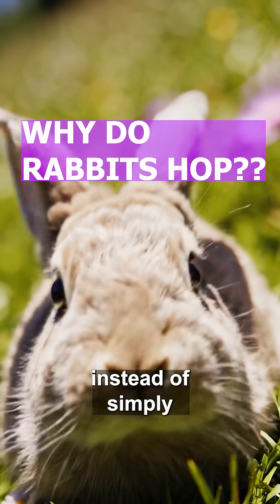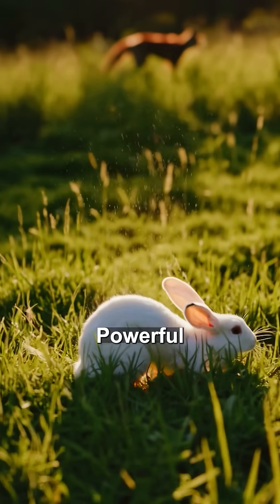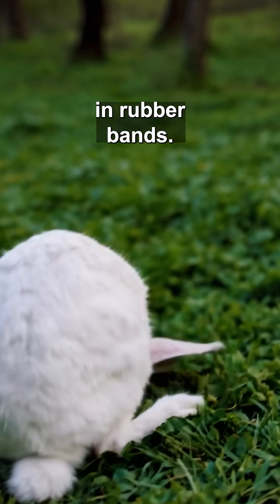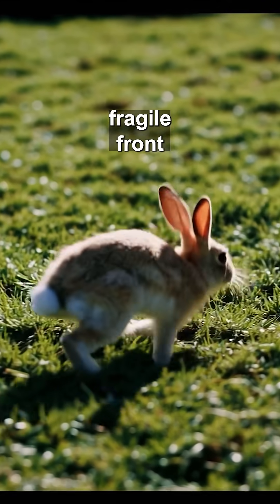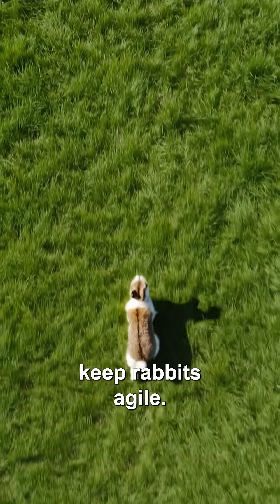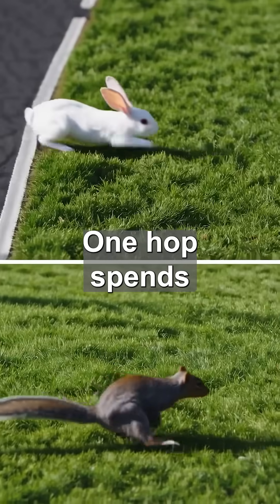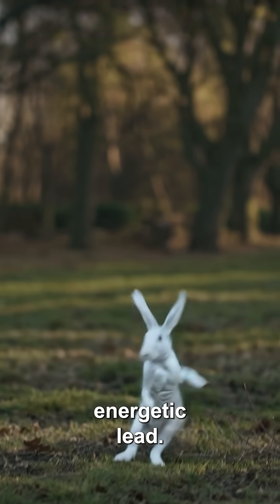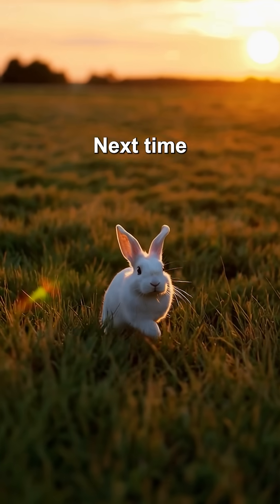Why Do Rabbits Hop? 🐇 Science in 60 s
In one minute, meet the spring-loaded biology that lets bunnies leap past predators and burn fewer calories doing it.